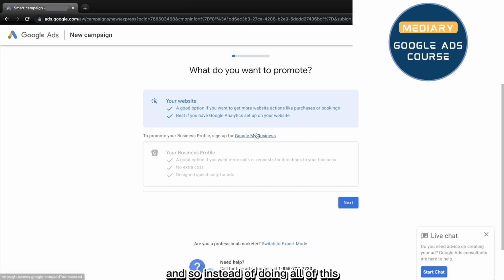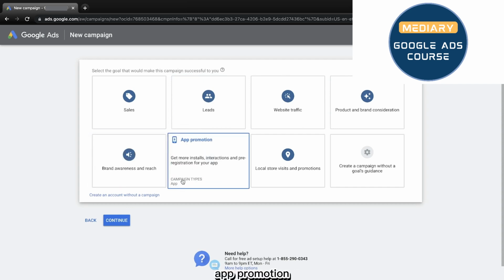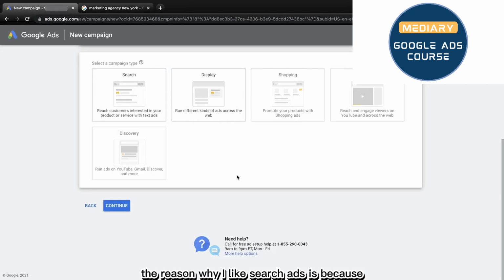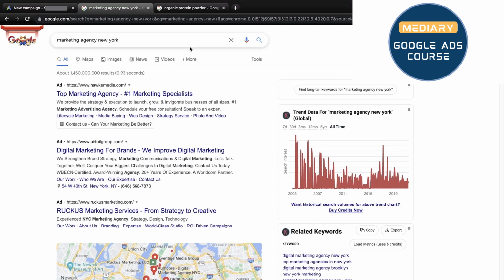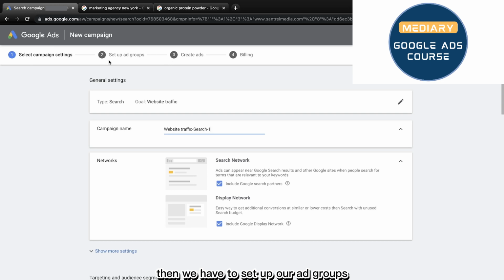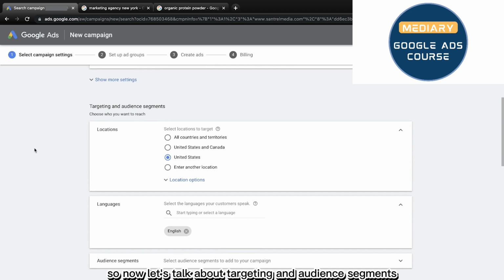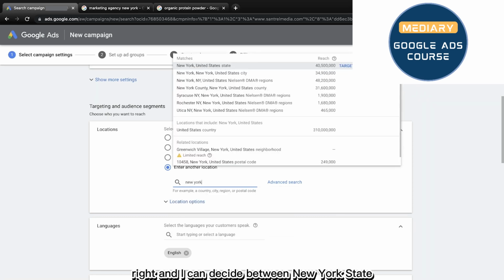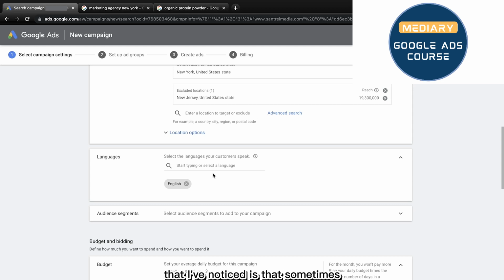Master Google Ads: The Ultimate Tutorial for Beginners | campaign creating |#2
In this comprehensive tutorial, you will learn everything you need to know to master Google Ads. Whether you're a beginner or have some experience with digital advertising, this course will take you step-by-step through the process of creating effective ad campaigns that reach your target audience and drive conversions. We'll cover topics like keyword research, ad copywriting, targeting options, bidding strategies, and more. By the end of this course, you'll be equipped with the knowledge and skills to create successful Google Ads campaigns that deliver real results for your business. So, get ready to take your digital marketing game to the next level with this ultimate Google Ads tutorial!